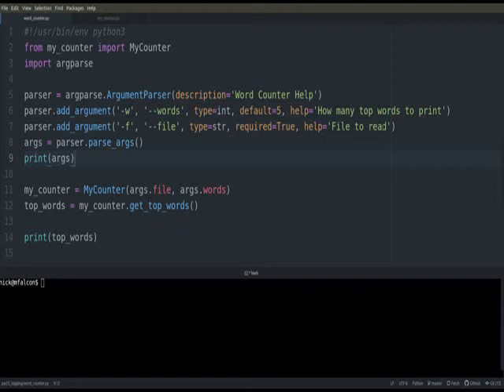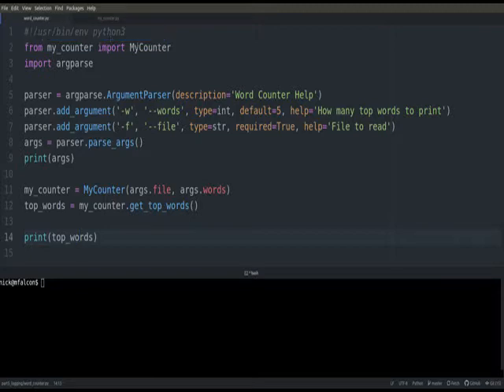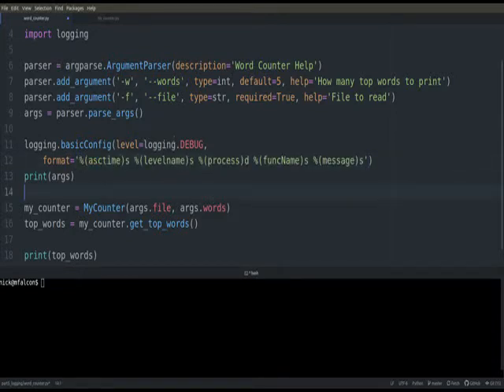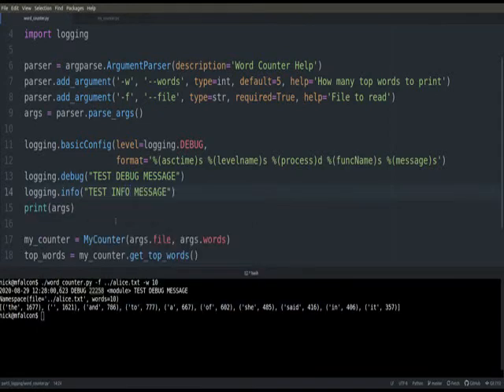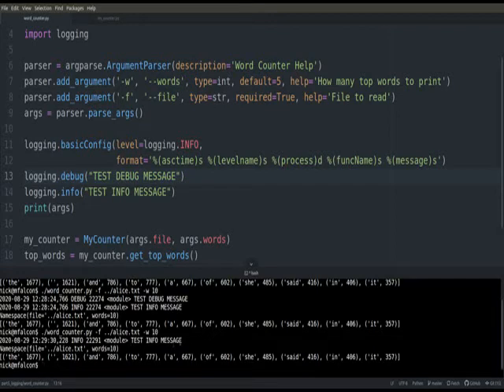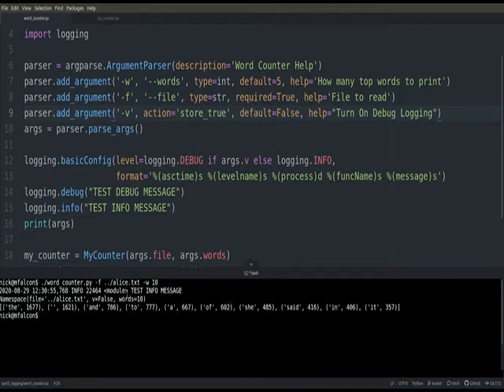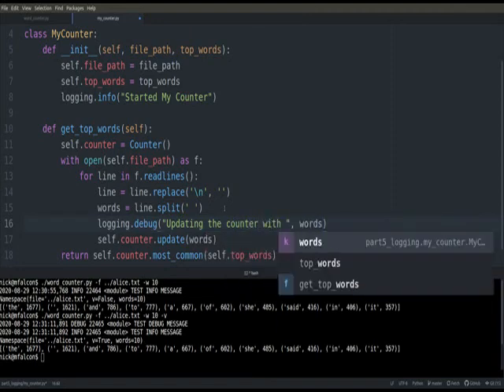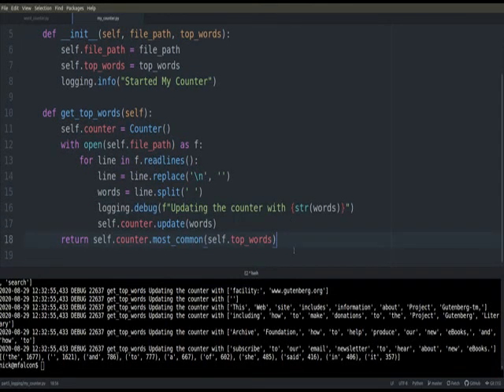Effective Python Part 5 - Implement logging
In these video lessons we go through a very simple word counter application and implement a few features to make it a more mature and flexible implementation.

Part 1 - Basic application layout and implementation
Part 2 - Implement command line arguments
Part 3 - Encapsulate the logic in a module
Part 4 - Add automated test coverage
Part 5 - Implement logging

I hope this video series is helpful to folks new to Python and software development in general.